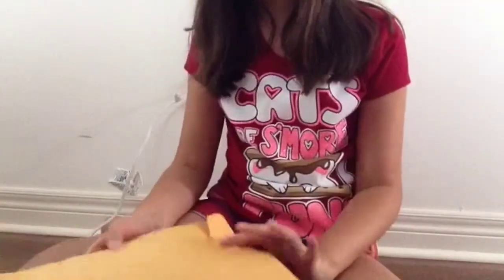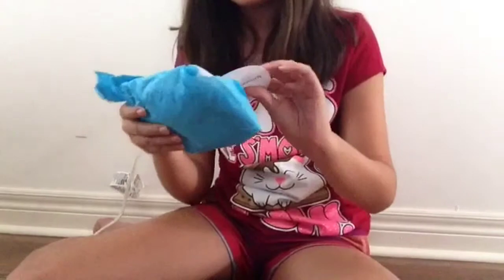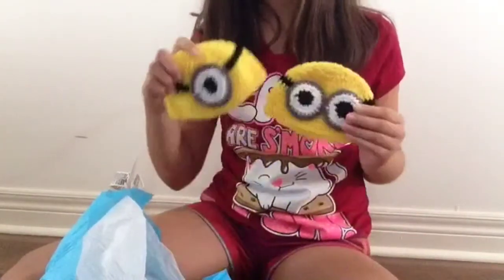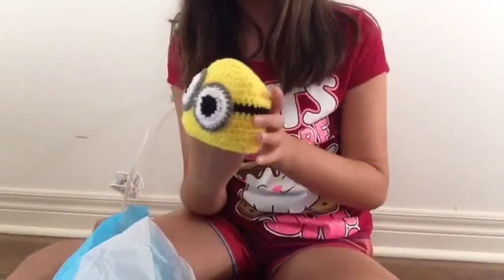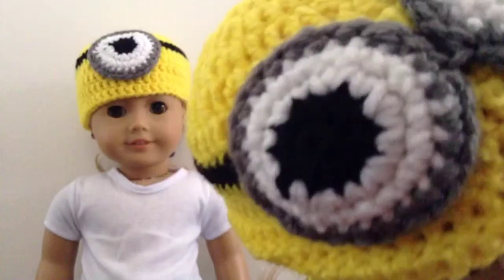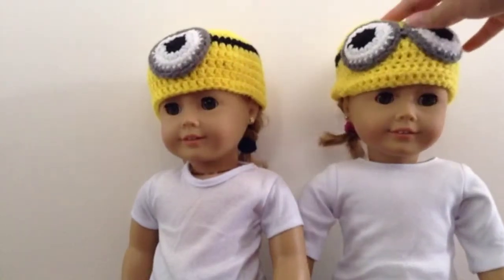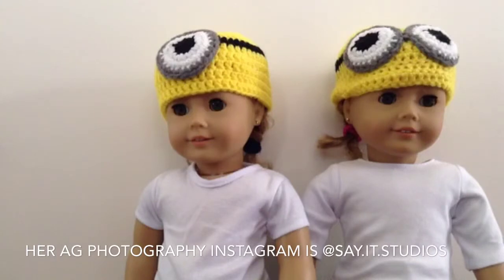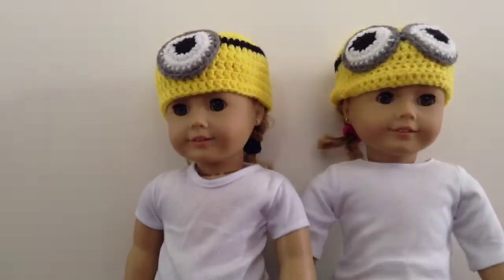I got my etsy package from Conversedolls !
I got something from Conversedolls ' Etsy and I picked it up from my mailbox today! The two eyed minion hat is for 123meensterdancer and her doll, Emma (#55). Thank you TheAGDanceStudio ! I love the hats! Also, the minion photo shoot will be in two parts and part 1 will be in my next video :) . Enjoy!

Doll(s): Anna and Addison (both are #21)

Audrey's personal Instagram: heyyyy_itz_audreyyyy

Byeeeeeeee!

~E